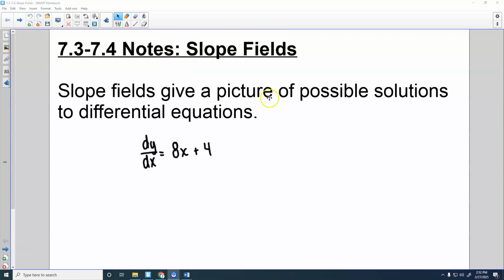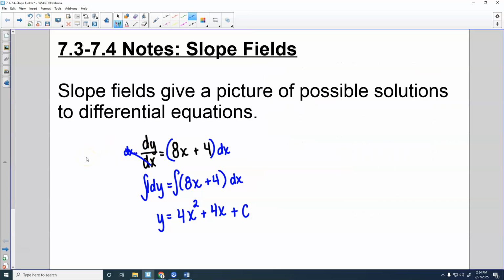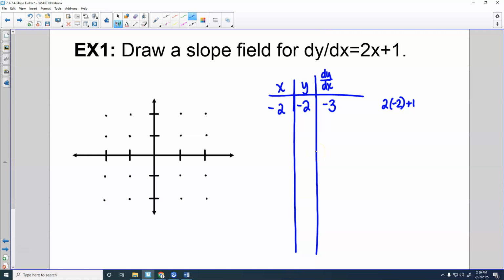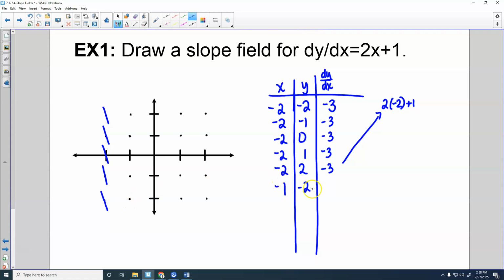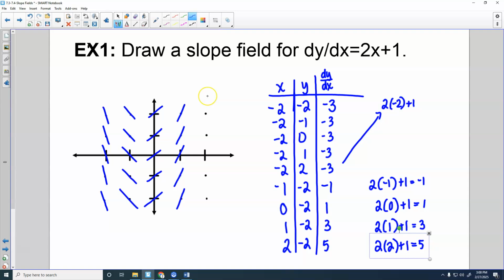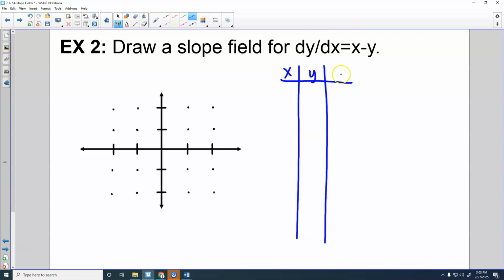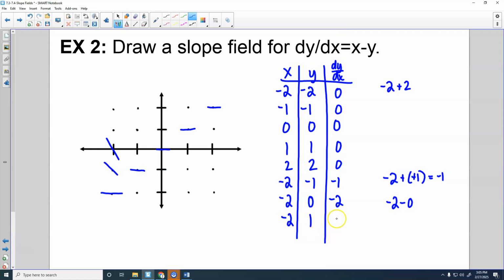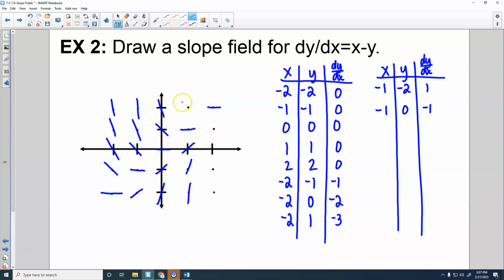AP Calc: Notes 2/27